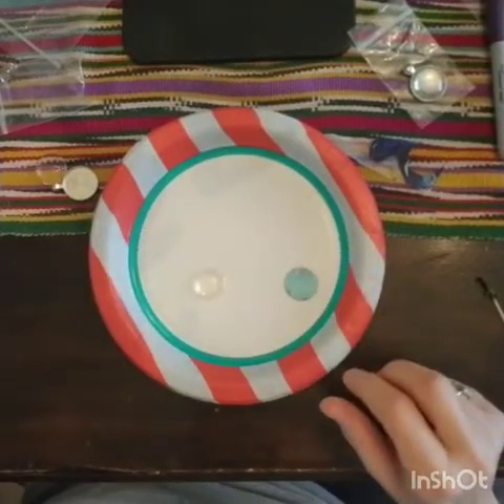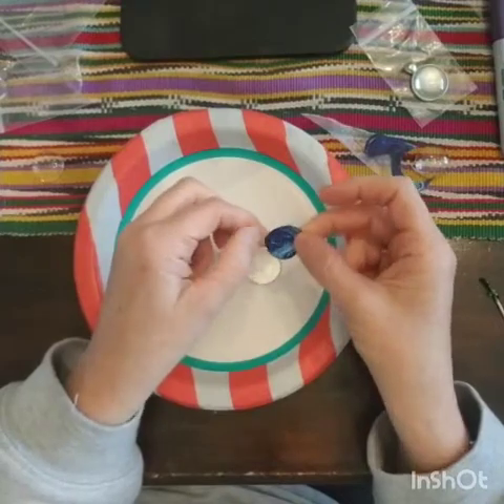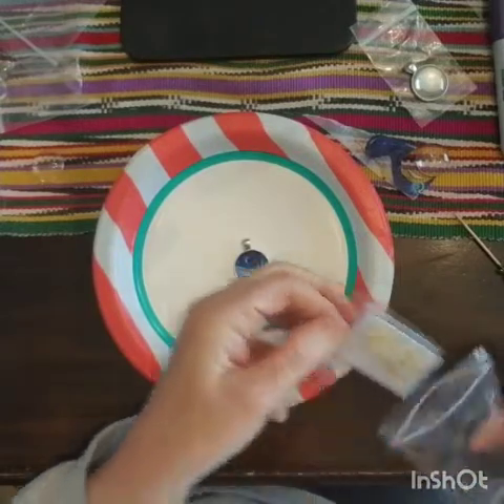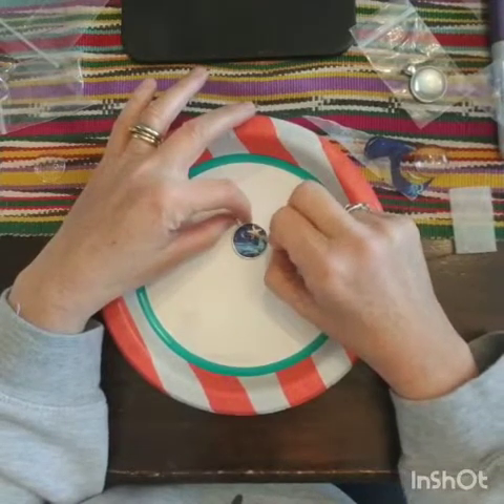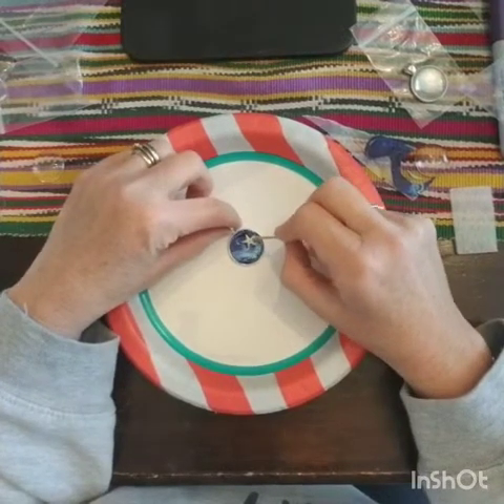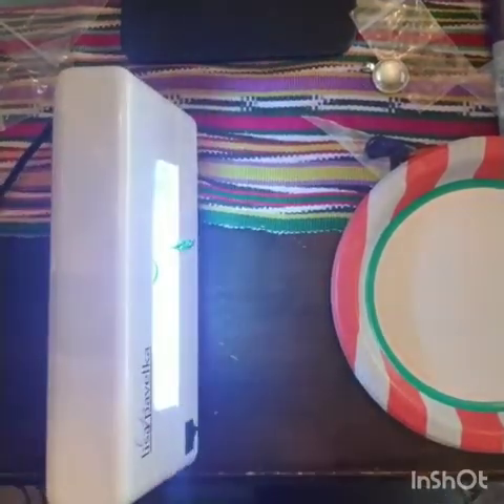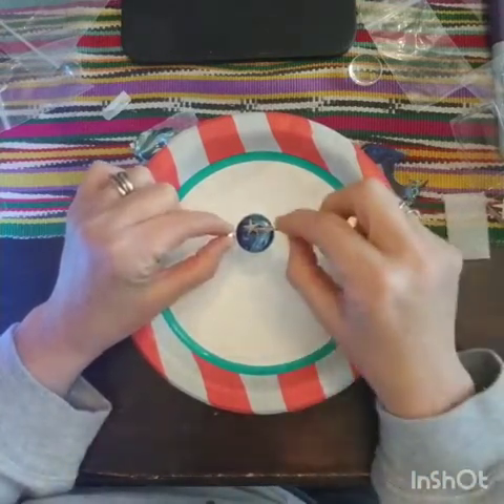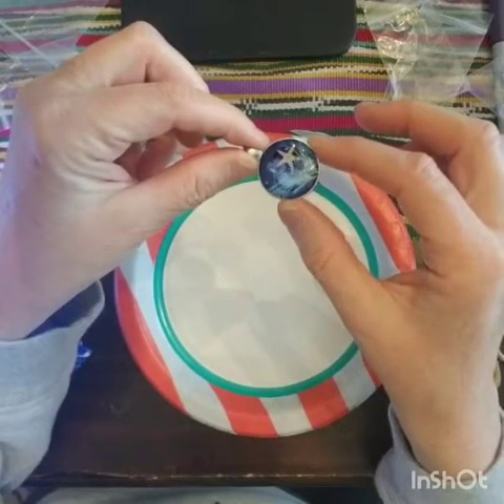7. Starfish pendant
Round starfish pendant with acrylic skin